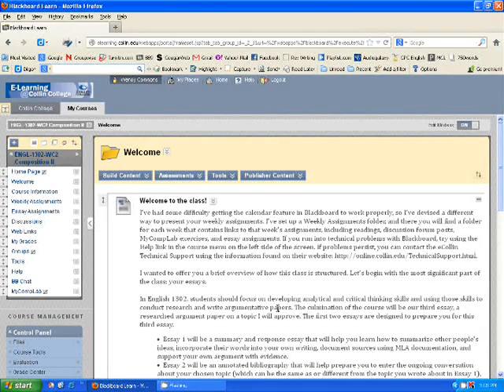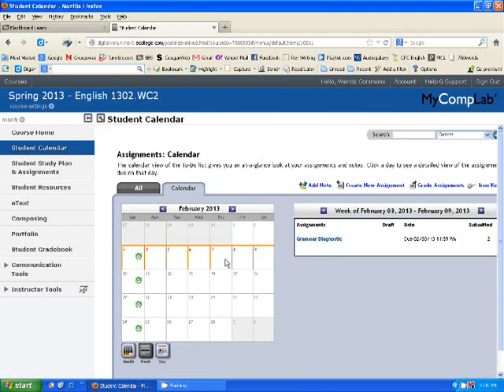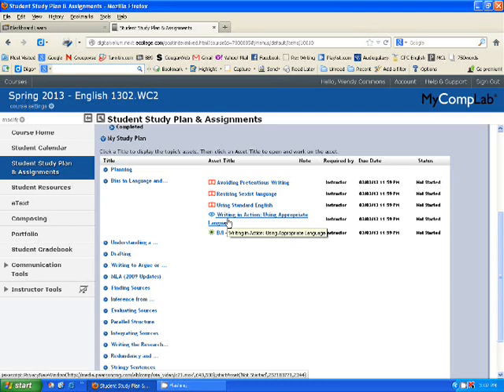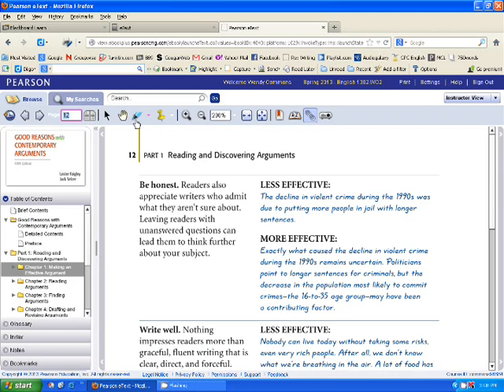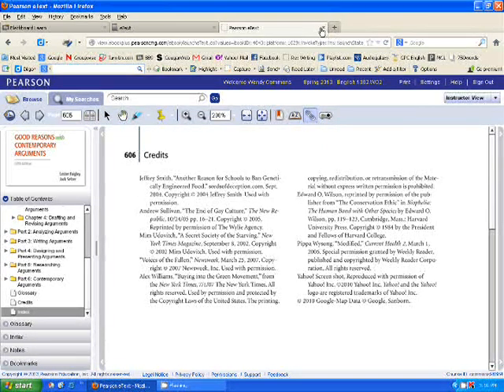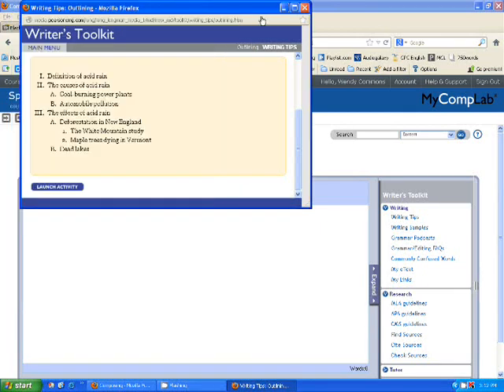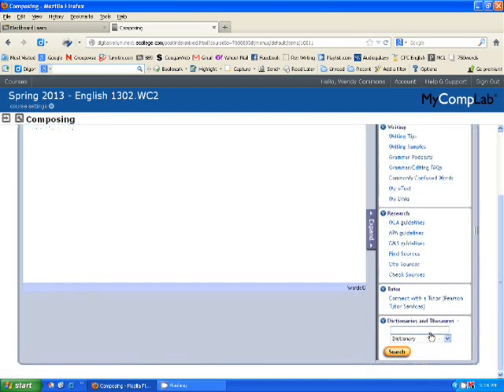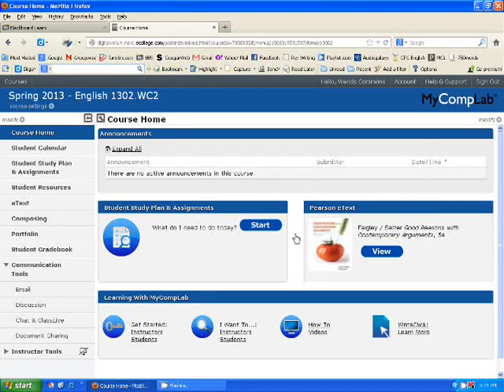Sp2013 MCL tour